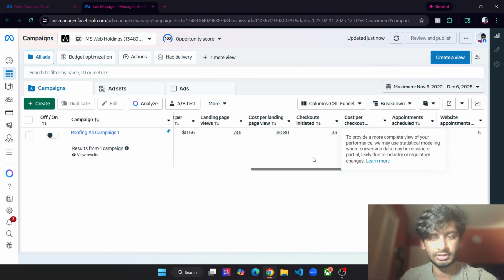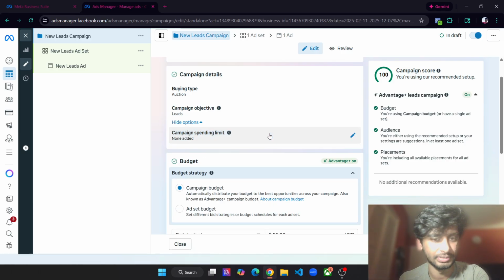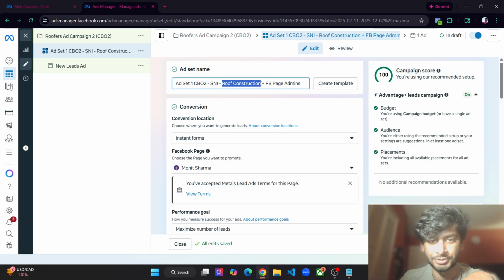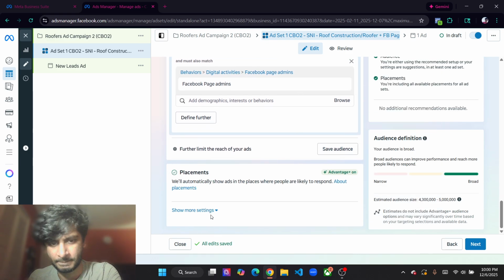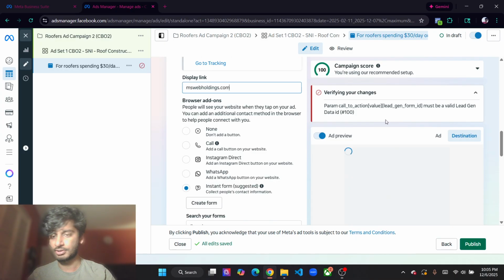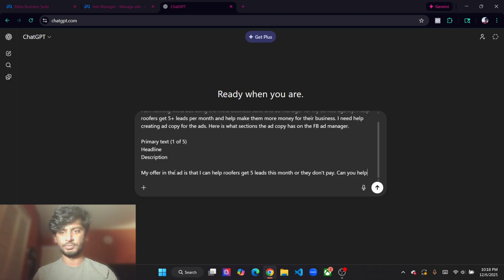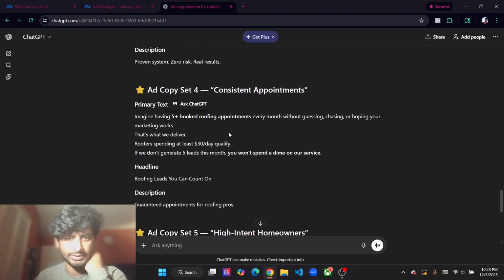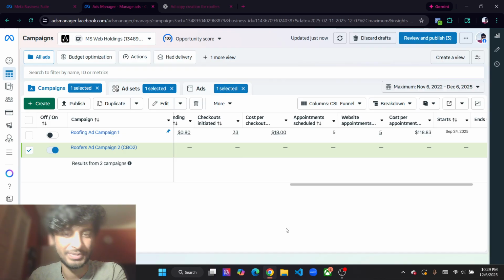How I Create Ad Campaigns to Roofers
An informative video on how I upload ads to the Meta ads manager. I go over previous statistics in the beginning of the video just so you guys have full context. Hopefully you learned something new!